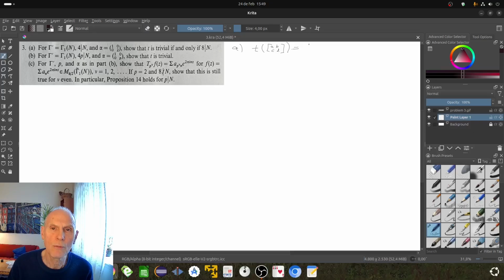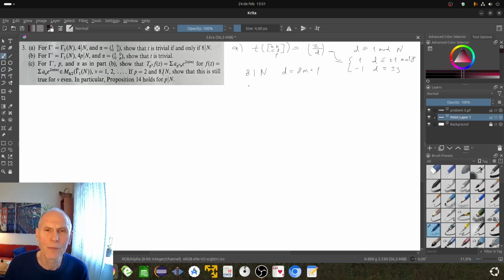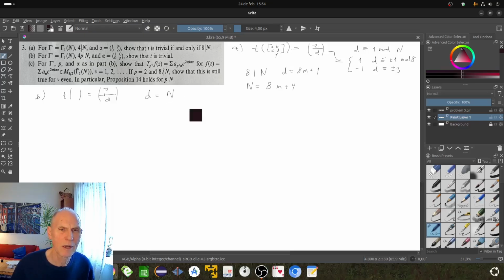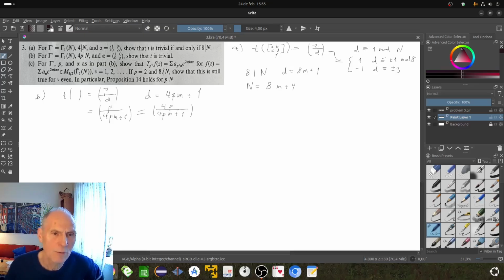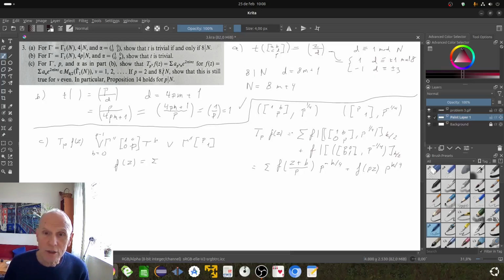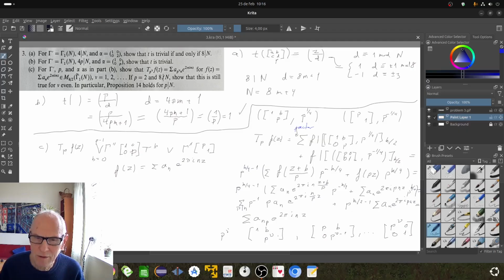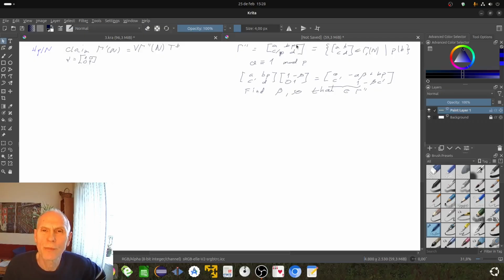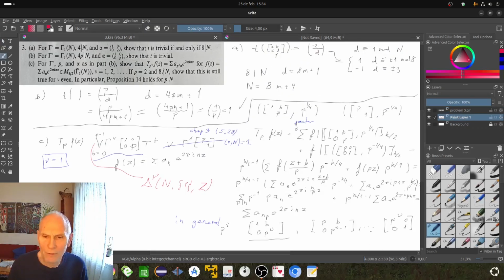problem 4-3-3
00:00 3a
03:35 3b
07:54 3b solved
08:45 3c applying lemma (3.5.28)
15:49 3c solved